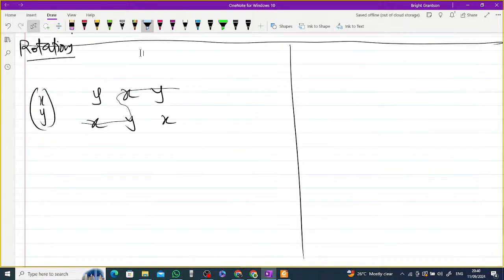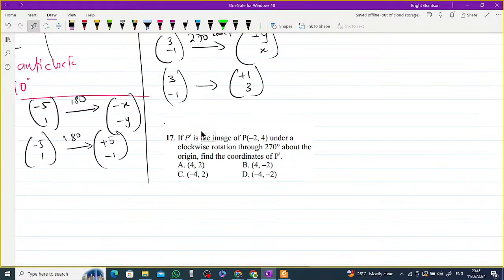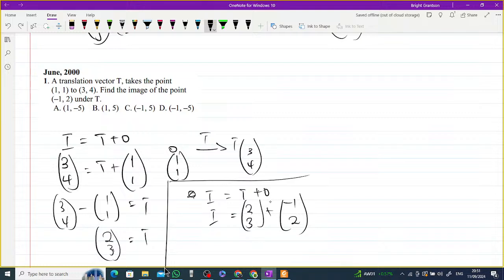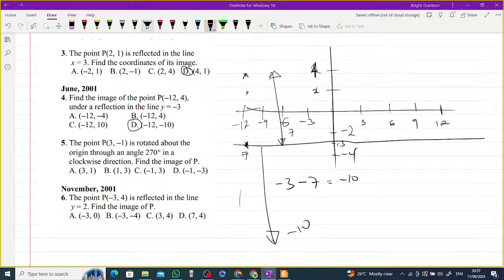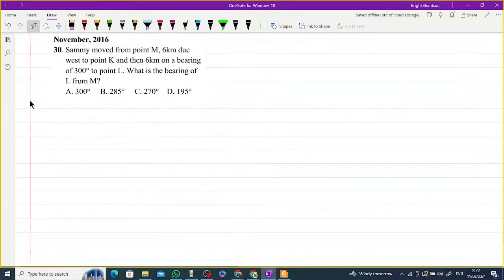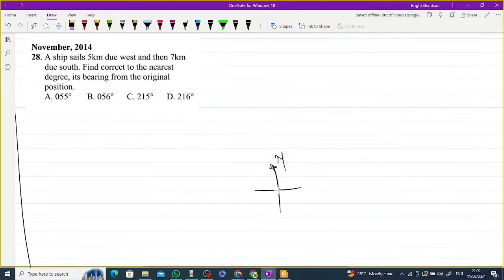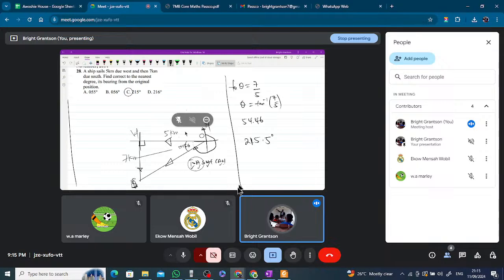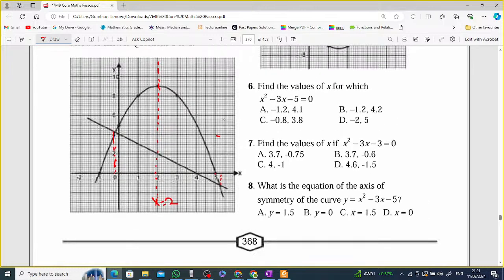Core maths WASSCE 2024 Final Prep